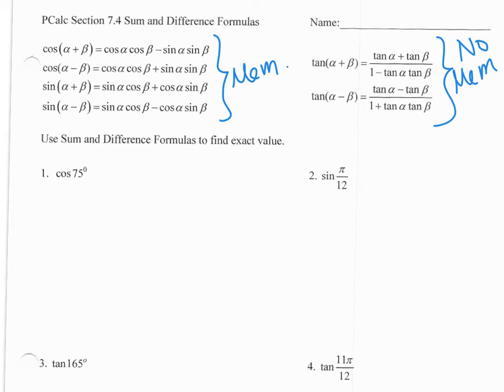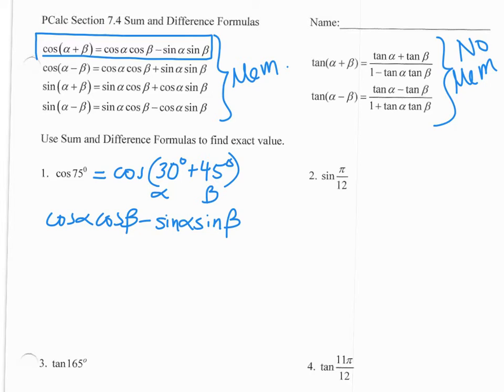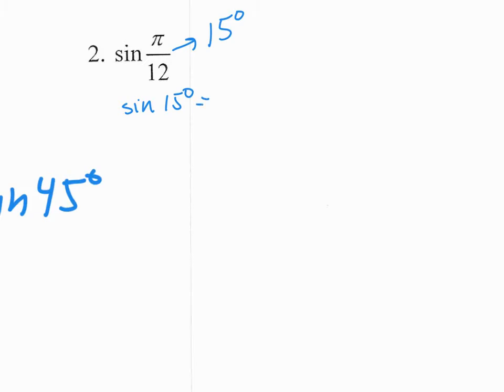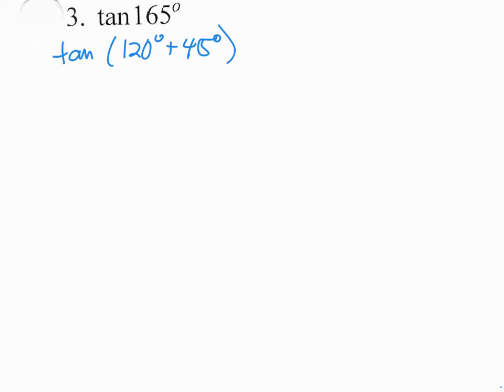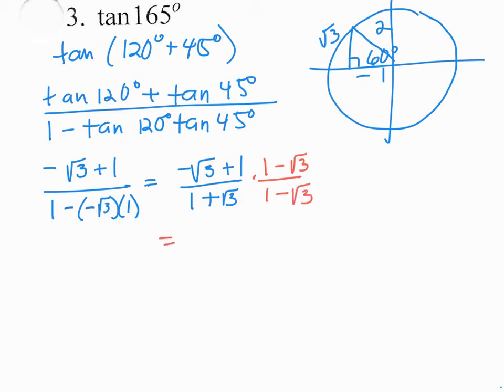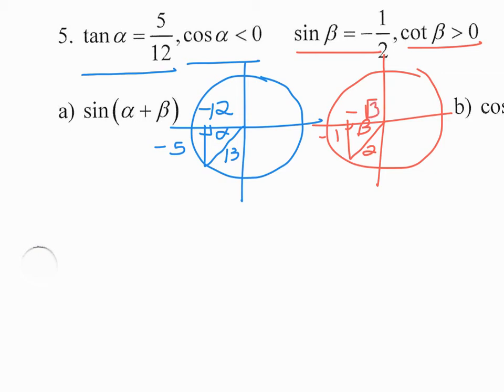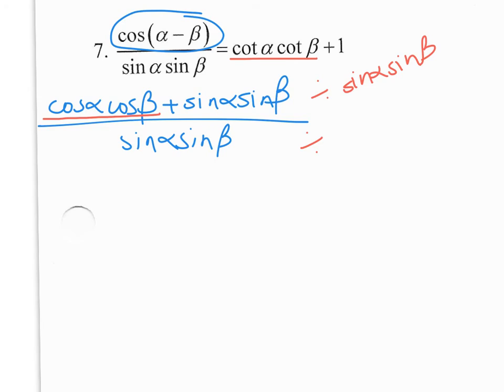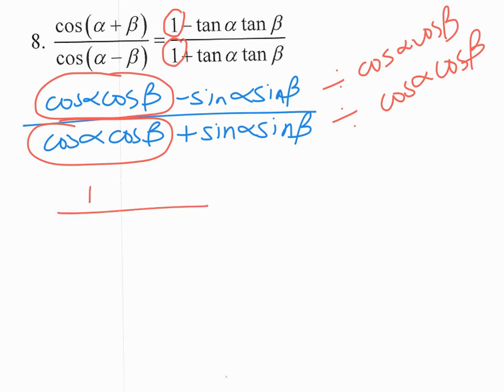PCalc 7.4 Video Notes